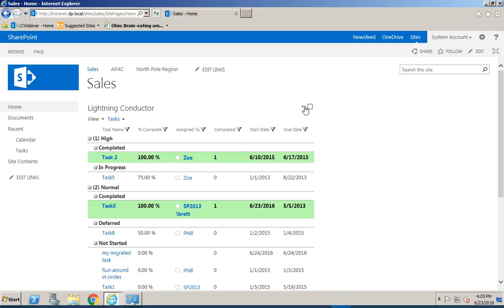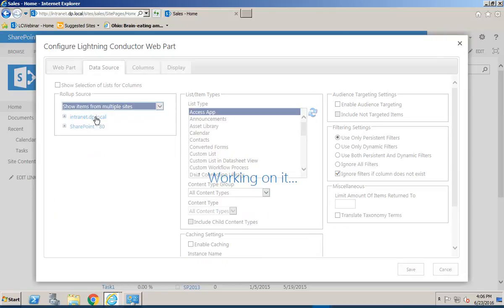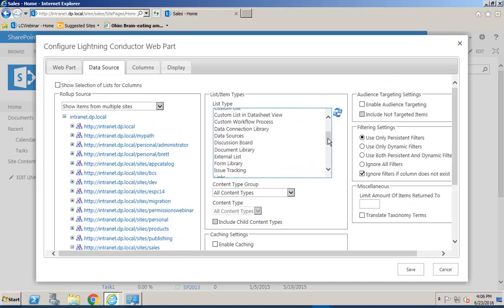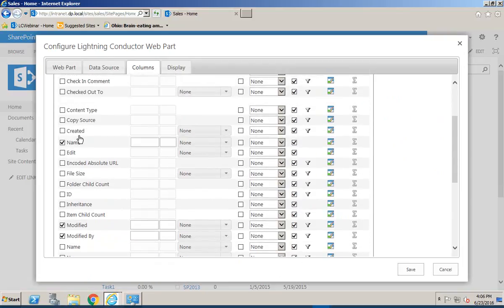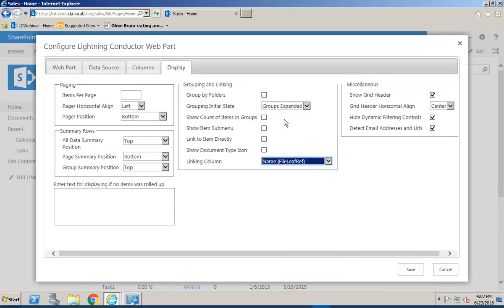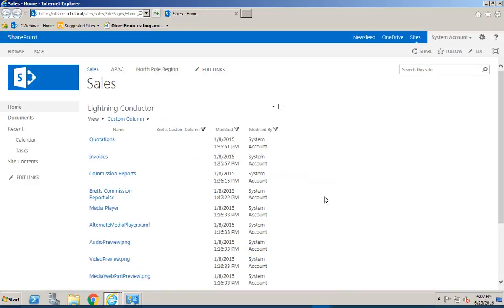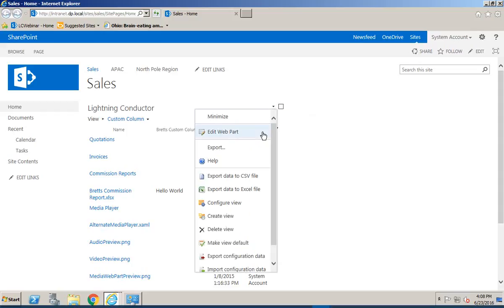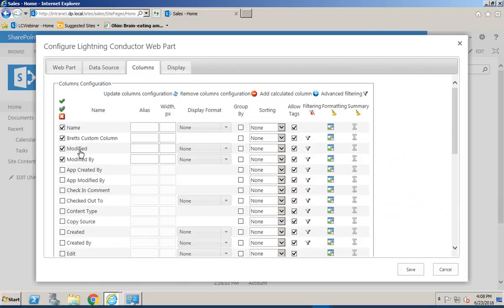SharePoint Rollup Custom Columns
Rollup SharePoint list items or documents along with custom columns using the Lightning Conductor.